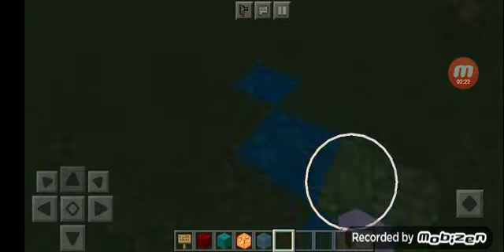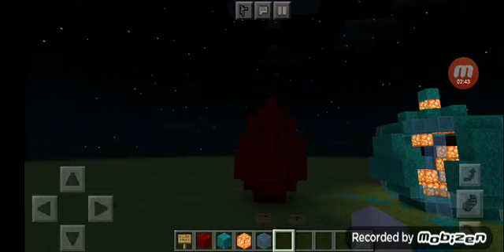Dream smp if your watching this. This Will help you get rid off the red egg.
I experimented some chemicals in the Minecraft game then I wanted to start the journey of the dream smp server so I hope this works if not Well Good luck u can also make unlimited Clarse flowers to take over the red egg so GOOD LUCK DISLIKE SUBSCRIBE AND HAVE A BIG SHIT